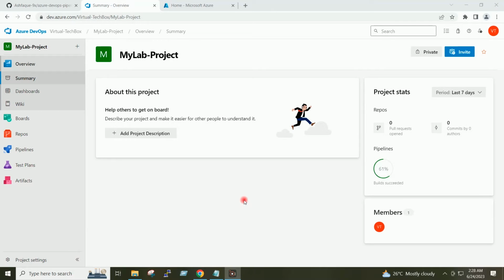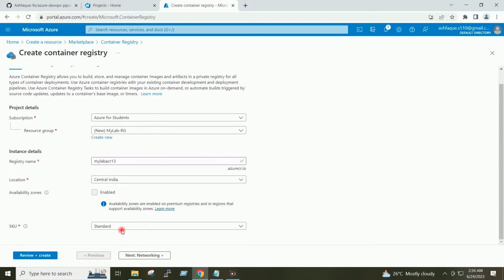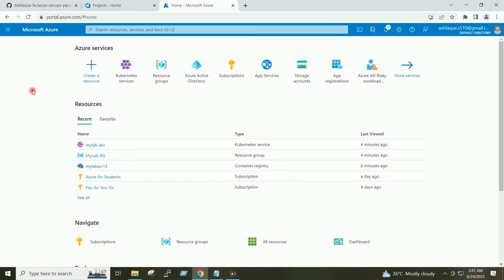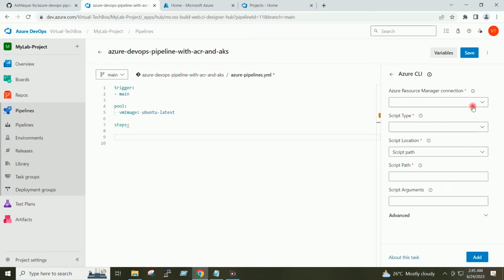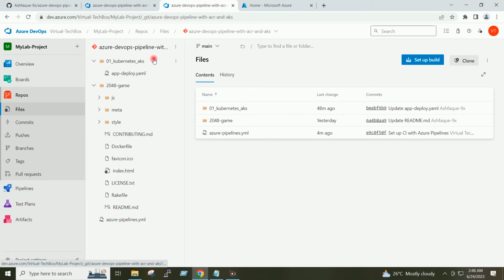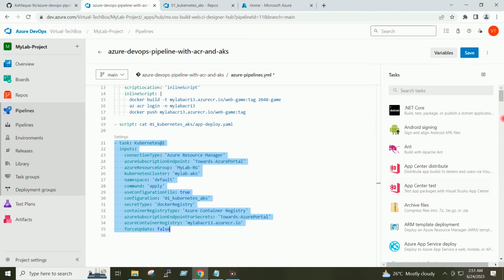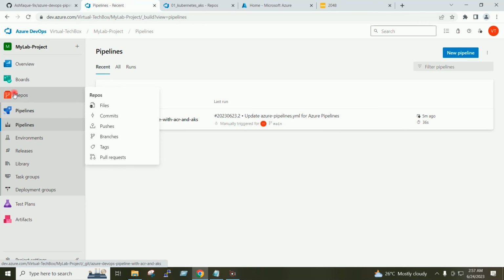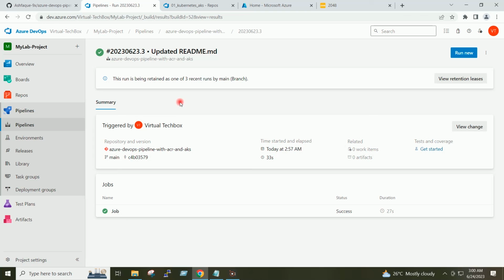Azure Pipelines Kubernetes Deployment,Azure DevOps with Kubernetes,Azure DevOps Project from Scratch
In this video, I will show you azure pipeline deploy to kubernetes(azure pipelines kubernetes deployment or deploy to azure kubernetes from azure devops or azure devops project). This video shows azure kubernetes service with azure devops(azure devops with kubernetes or aks with azure devops). How to deploy to aks using azure devops(deploy to aks from azure devops or aks with azure devops). This video is about yaml pipelines azure devops(yaml pipelines azure devops tutorial or azure devops pipeline docker build and push or azure pipeline docker build and push).

ci cd on azure
azure pipeline docker build and push
azure devops pipeline tutorial
azure devops pipeline docker build and push
yaml pipelines azure devops tutorial
azure devops pipeline tutorial step by step
azure devops ci cd pipeline tutorial
azure pipelines tutorial for beginners
azure pipelines for beginners
azure pipelines yaml tutorial
azure devops project for practice
azure pipeline for docker container deployment to AKS
azure pipeline for deployment to aks cluster
deploy to azure kubernetes(AKS) from azure devops